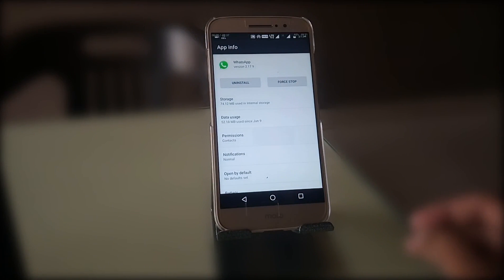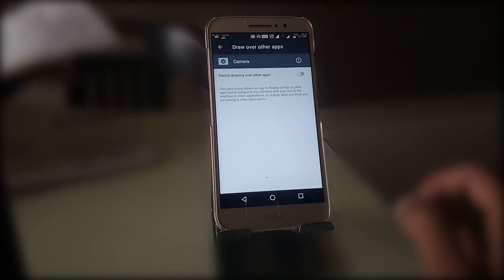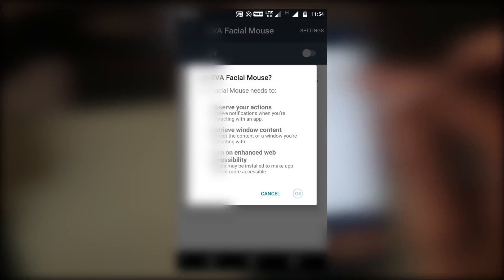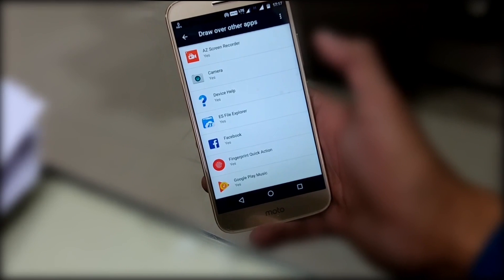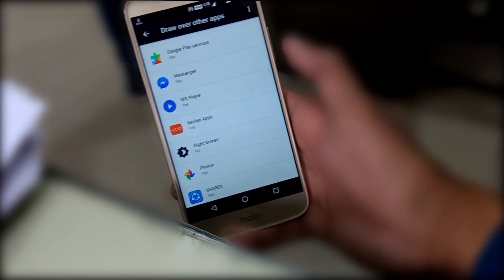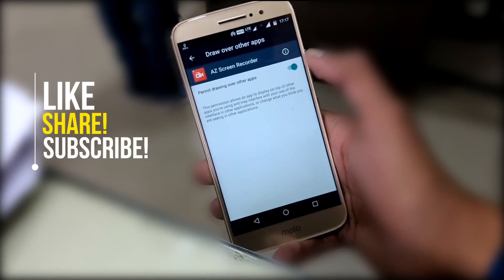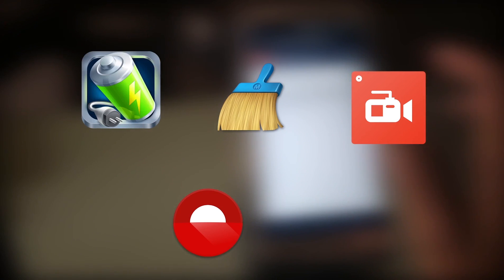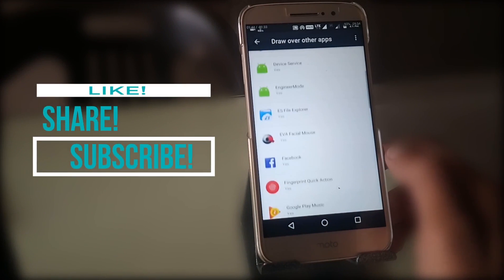Fix Screen Overlay Detected Error in Android Marshmallow 6.0 | 100% Solved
today in this video I show you how to fix screen overlay detedted issue in android devices. screen overlay problem is a common issue in all android smartphone, especially android version 6.0 marshmallow. I face this issue on my Moto M that's running on android version 6.0 marshmallow so now how to fix it let's watch this video till the end.
so here you can see screen overlay detection issue.
so first of all we talk about the problem I'mean why this problem comes. This message appears when you’re running a floating app, and then start a newly installed one, which requests access rights.
Floating apps include the chat heads, Now how to get rid this problem.

2. Stay active on my Channel.

Tip...